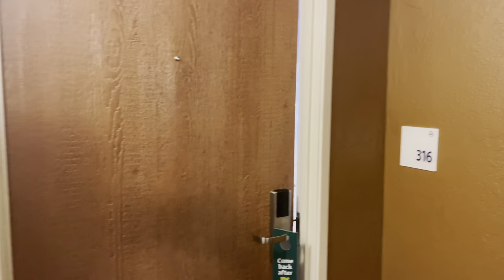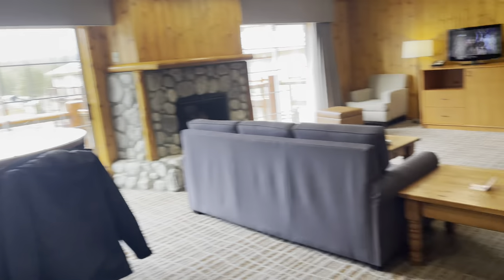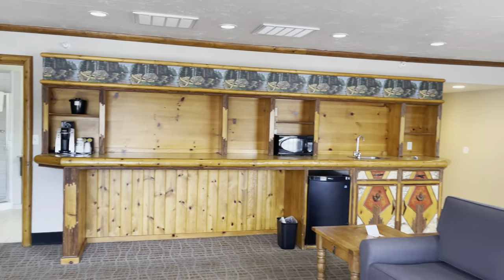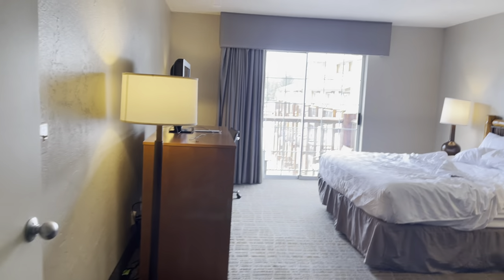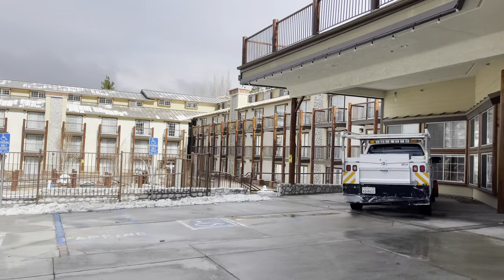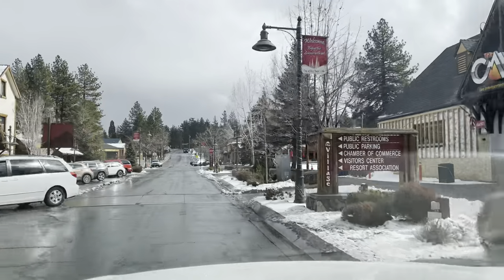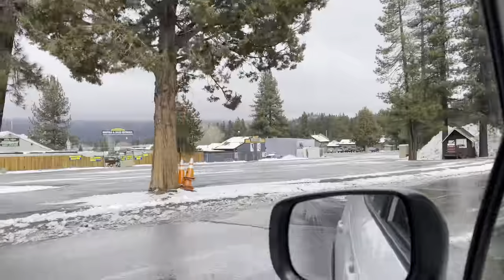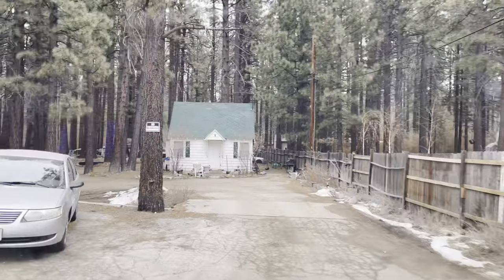How much SNOW remains after this storm? Check out my HOTEL room as well here. HUGE. January 20, 2021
Thank you guys so much for always looking out. It makes it so nice knowing that there's people looking out for me it makes this so peaceful and freeing to do. Thank you so much and I'm always trying to answer every question you have as well as Provide some beauty and definitely not for me LOL but from the natural beauty mother nature creates. You guys truly mean the world to me and you are my family without question. Thank you for treating me like it. I feel wanted in my life because of you guys and I can't thank you enough.